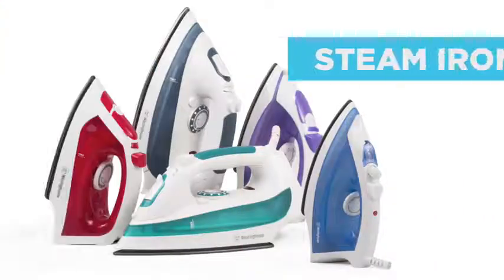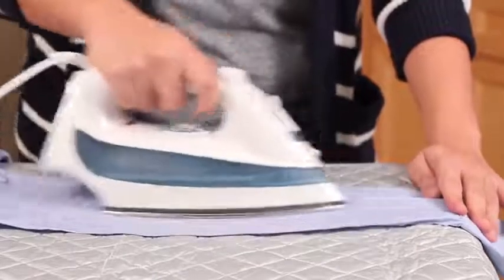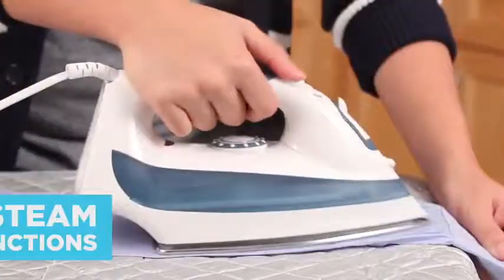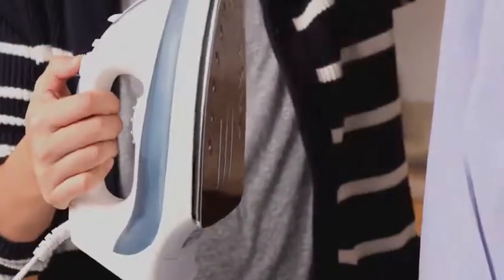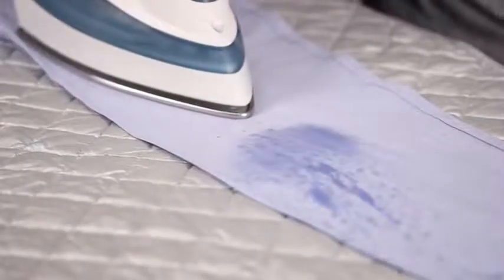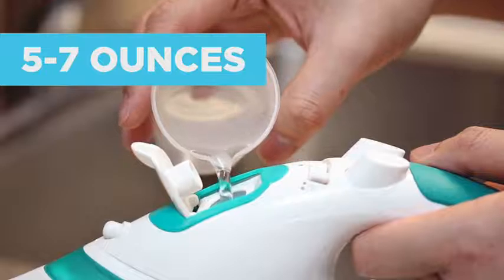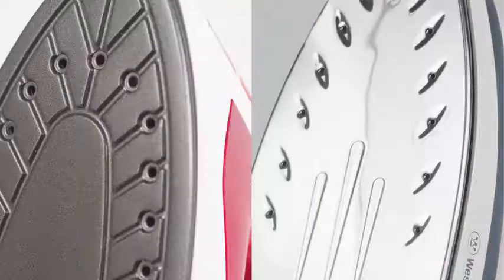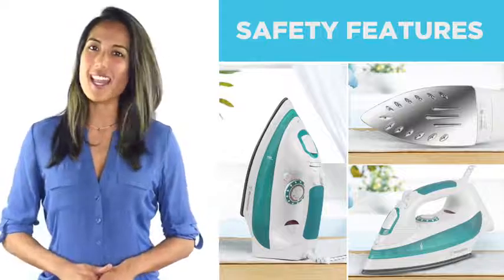Westinghouse Professional Steam Iron with 9.5 Ounce Water Tank, 1200 Watts, Ceramic Soleplat Reviews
This is the best Irons in the marketplace with cheap price that you can easily afford.
Westinghouse Professional Steam Iron with 9.5 Ounce Water Tank, 1200 Watts, Ceramic Soleplate, White with Blue Accents Reviews:
Features three super convenient functions: variable steam, vertical steam and Burst steam. It also has a mist spray function to help get out those difficult wrinkles
Self-cleaning, non-stick ceramic soleplate with anti-calcium and anti-drip features
Three way auto-off safety function
Spacious water tank capacity of 9.5 ounces and a water measuring cup is also included
Extra-long, 8.5 foot power cord with strain relief for great flexibility
Style Name:WSI800
The Westinghouse WSI800 steam iron is your classic iron yet features three super convenient functions: variable steam, vertical steam and burst steam. Vertical Steaming effectively smoothes out wrinkles and creases from garments, curtains, drapes, or linens when you don't want to set up or don't have your ironing board available. It also has a mist spray function to help get out those difficult wrinkles. The 9.5 ounce water tank capacity holds plenty of water for your daily ironing and an extra-long cord with strain relief to allow you to do your work just about anywhere. The ceramin soleplate is perfect for synthetic fibers and fabric blends, the anti-calcium helps prevent calcium buildup and an anti-drip design to eliminate dripping water when tipped forward. You'll also never have to worry about accidentally leaving your iron thanks to the Three-way auto off safety function.
Westinghouse Professional Steam Iron with 9.5 Ounce Water Tank, 1200 Watts, Ceramic Soleplate, White with Blue Accents